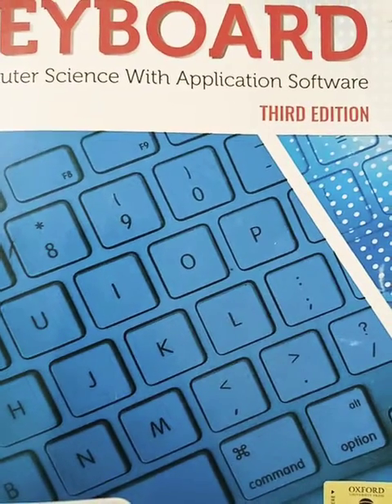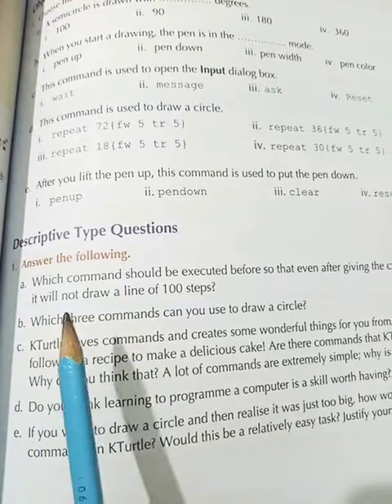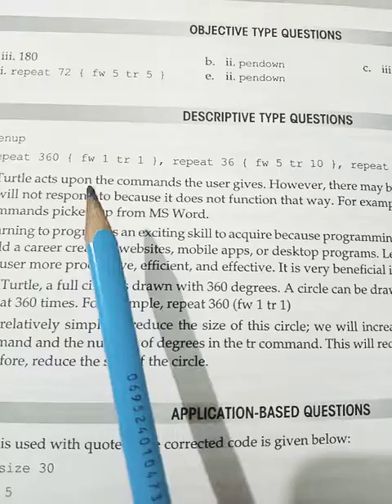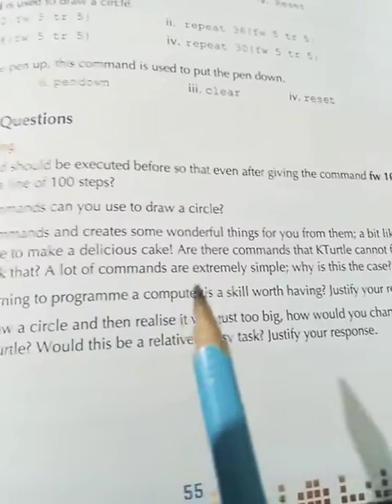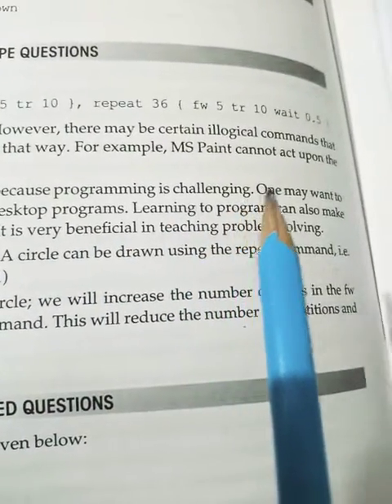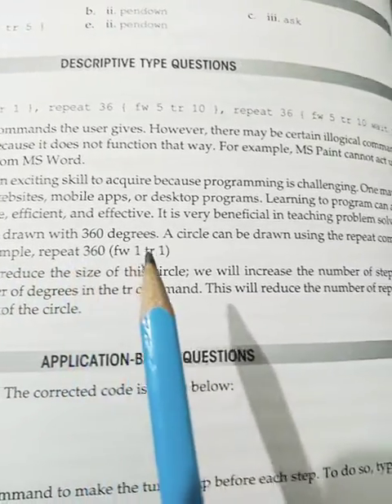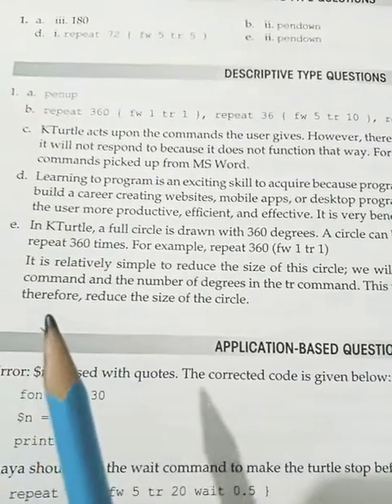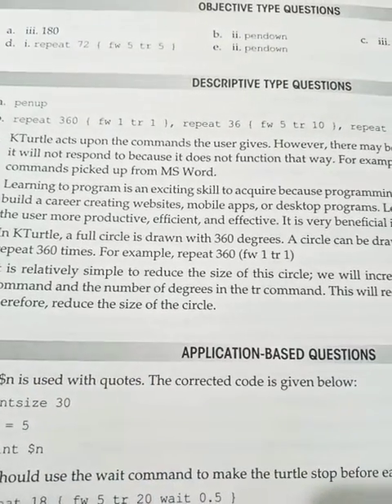@ easy learning Computer Chapter 5 * More Kturtle commands* Q/A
Grade 4 computer 🖥️💻 book pg 55

@ easy learning

 Computer

Chapter 5

* More Kturtle commands* Q/A